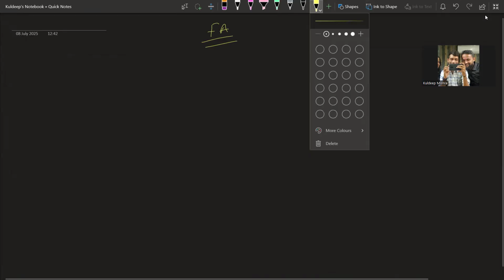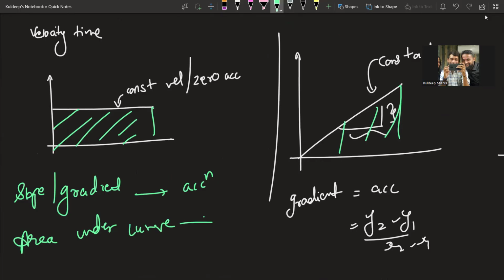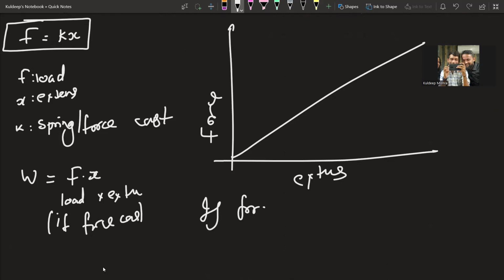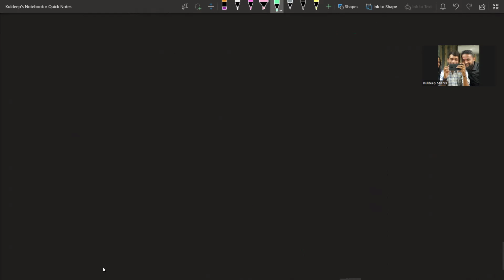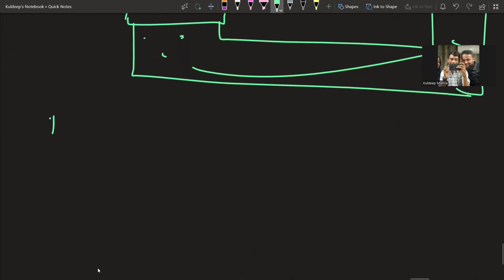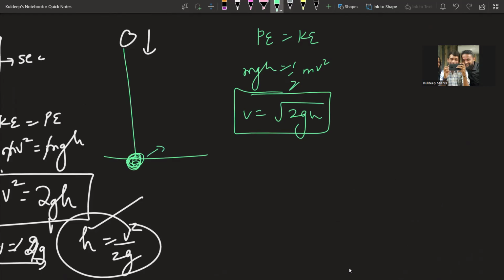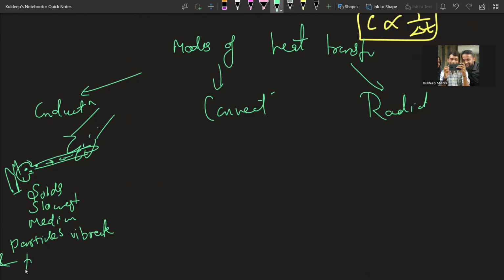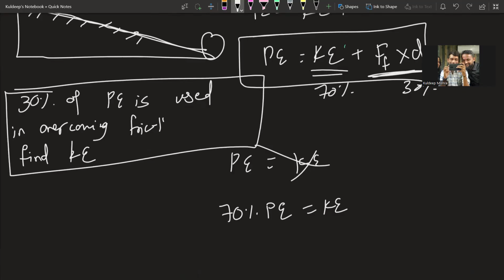please read description. formatives revision in just 30 mins for Poddar cycle tests (IGCSE PHYSICS)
ALSO REMEMBER IF THE RESULTANT FORCE IS ZERO THE BODY CAN EITHER BE STATIONARY OR MOVING WITH CONSTANT VELOCITY. WHEN AN OBJECT FALLS THE WEIGHT ACCELERATES THE OBJECT .THE AIR RESISTANCE PUSHES IT UPWARDS. AS IT FALLS ITS VELOCITY INCREASES BUT AIR RESISTANCE ALSO INCREASES AND HENCE A POINT IS REACHED WHERE UPWARD FORCE DUE TO AIR RESISTANCE EQUALS THE DOWNWARD GRAVITATIONAL FORCE,HENCE RESULTANT ACCELERATION AND RESULTANT FORCE BECOME ZERO. THIS VELOCITY IS MAXIMUM AND CALLED TERMINAL VELOCITY
.it is at this velocity a person opens a parachut